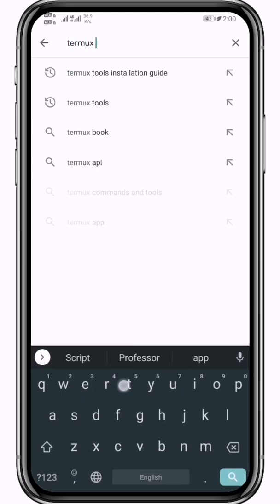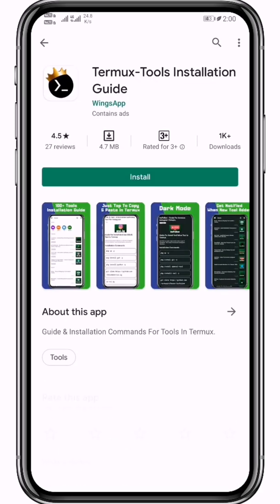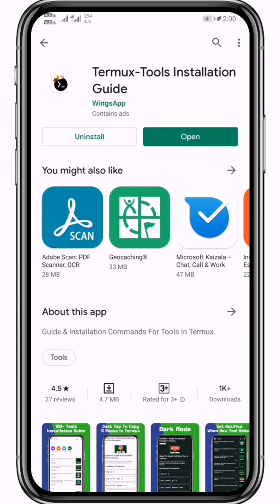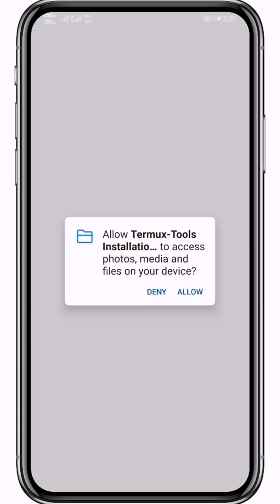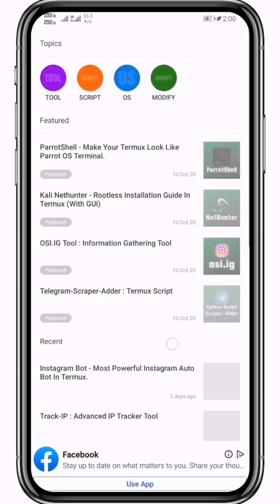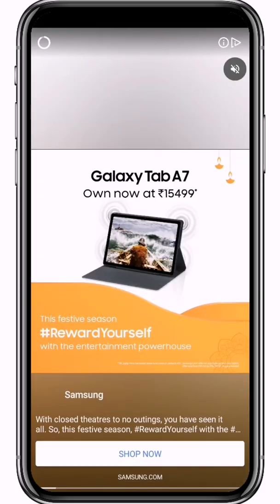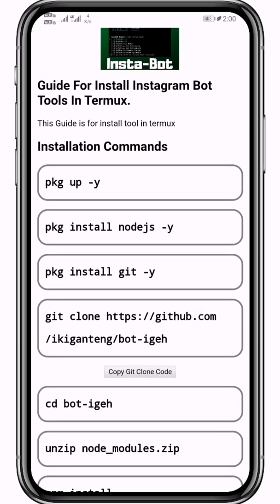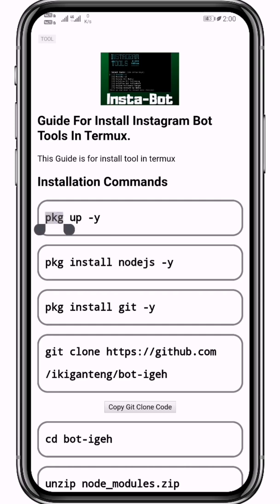Unfollow All Your Instagram Following In Just 1 Second. | Script Termux 2020 |Instagram Bot |No Root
Instagram Bot For Unfollow All Your Instagram Followers In Just 1 Second. Most Powerful Instagram Bot.

Share & Support Us🤗